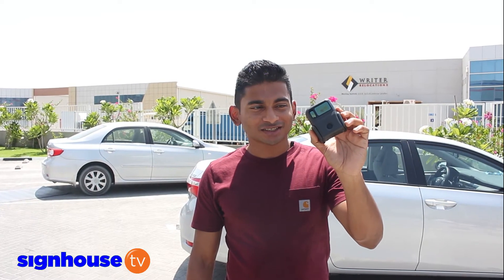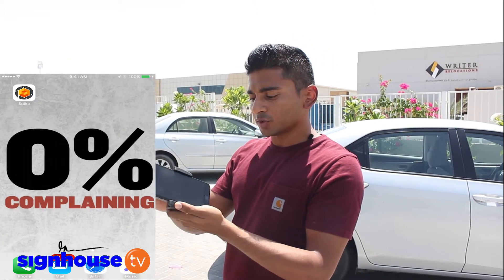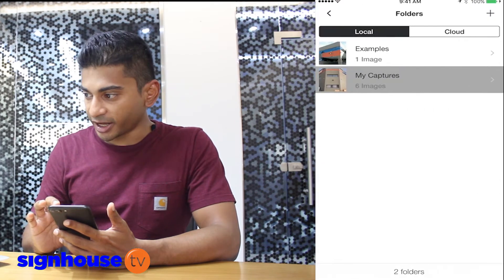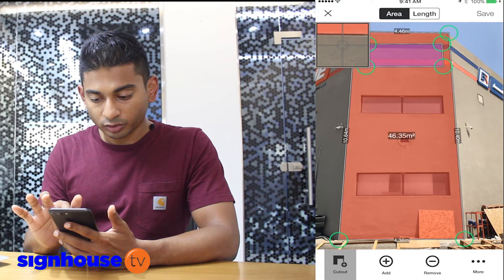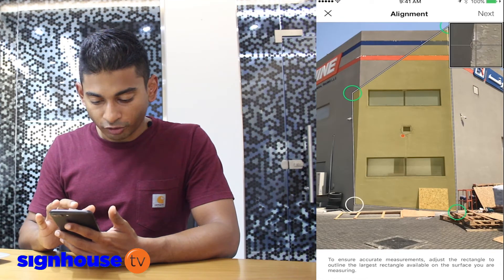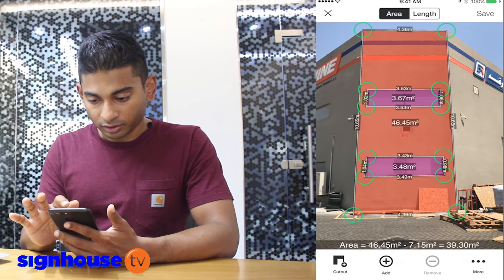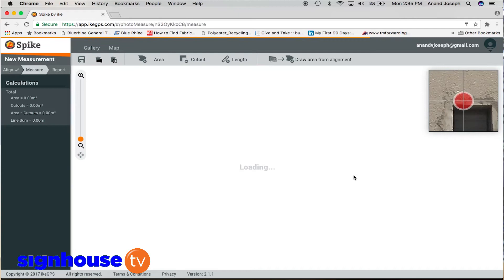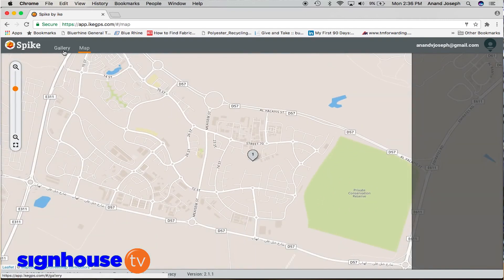Episode 12 - Spike Laser measurement device for estimation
About Us